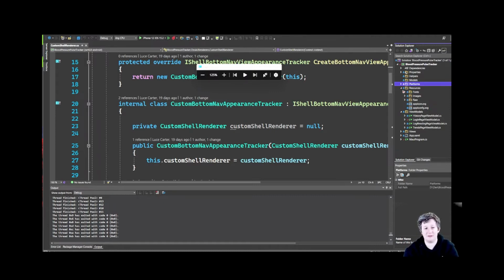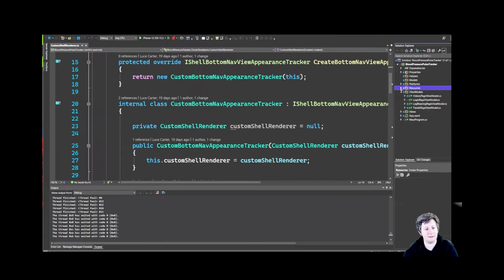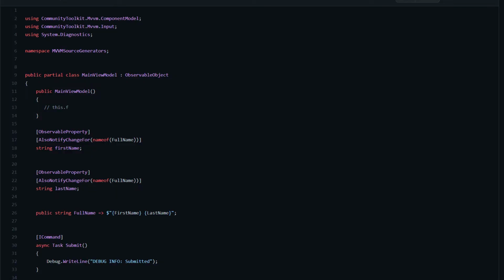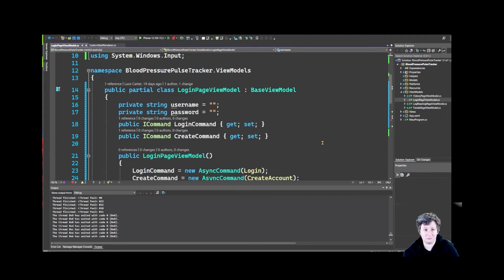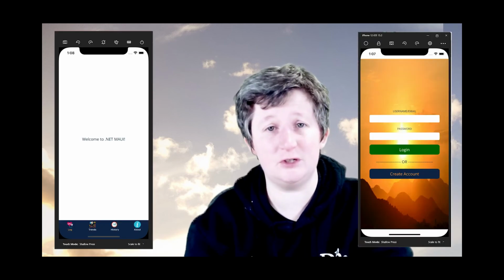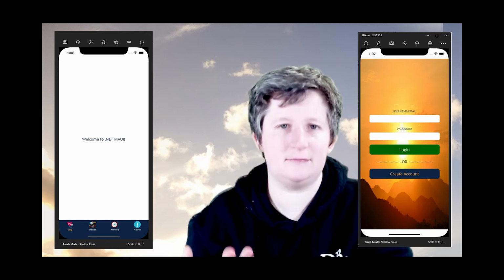Tech Time - My First Thoughts on .NET MAUI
In this video, I touch on my first thoughts on .NET MAUI including the features I like.